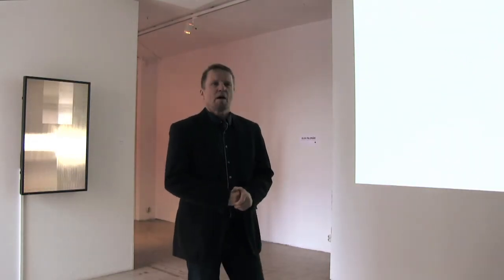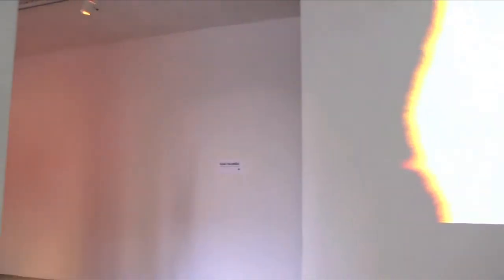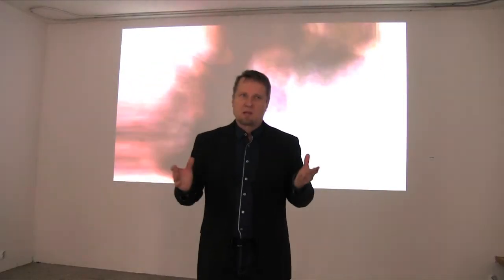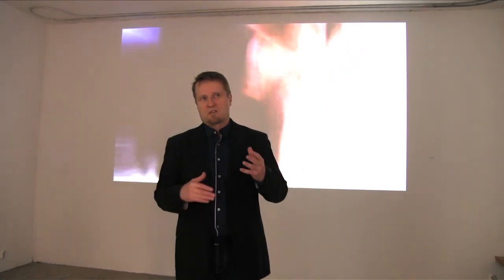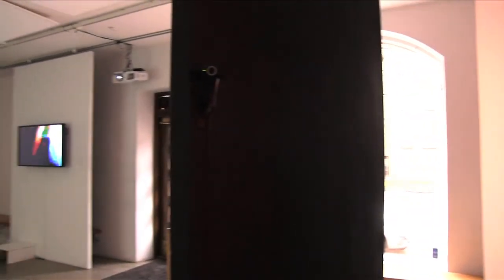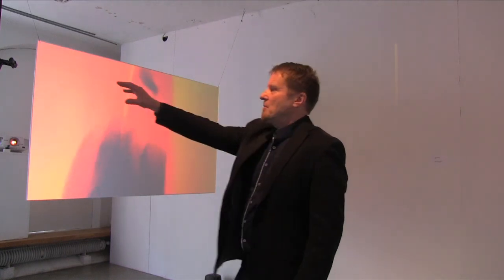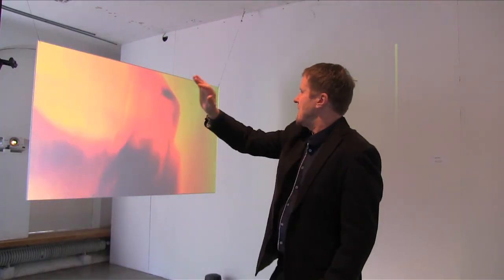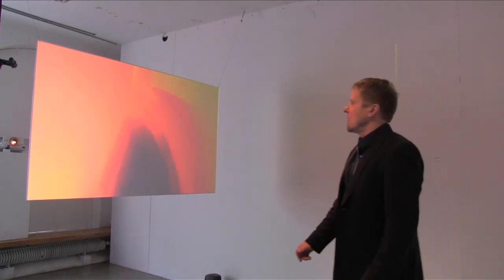Juhani Räisänen - exhibition in MUU Galleria, Helsinki, 2015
JUHANI RÄISÄNEN: Shades and dimensions, 20 February - 29 March, 2015, MUU Gallery

Juhani Räisänen’s exhibition, Shades and Dimensions, presents the artist’s newest video works and also contains one interactive work. The video works show moving, constantly transforming color fields. These works have been created using the artist's own computer program, which was created for a sormina instrument building project. The sormina instrument is used to modify live video image of the artist’s moving fingers. In this interactive work, the viewer can join this world of changing color fields.

A video by MUU Media Base / Sinem Kayacan.